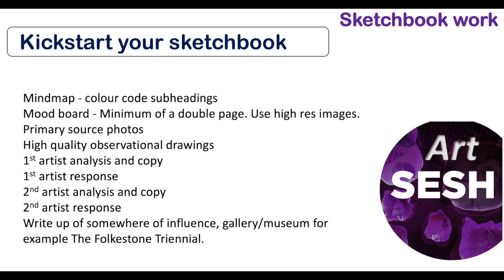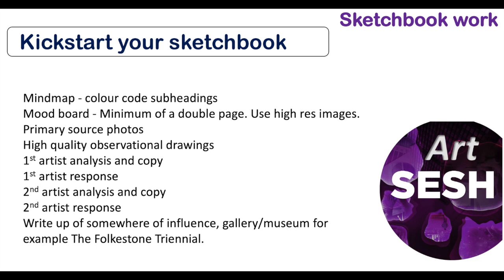Kickstart your sketchbook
This video is about starting a new sketchbook.